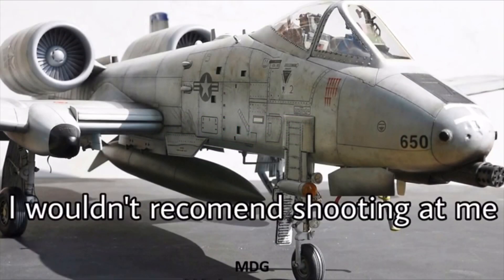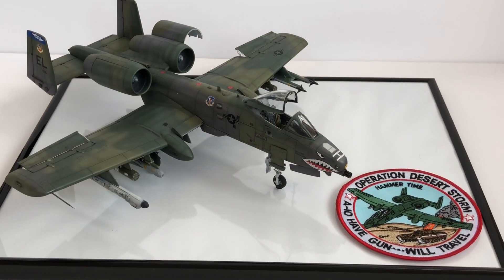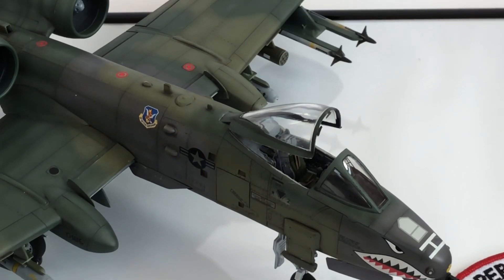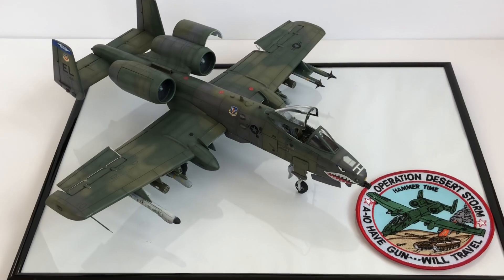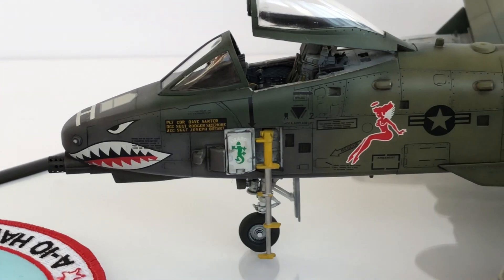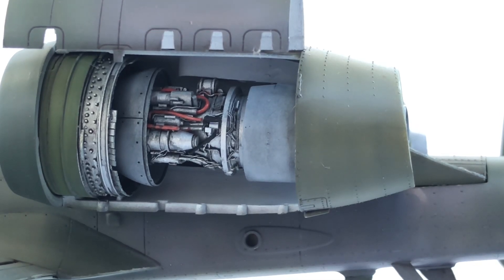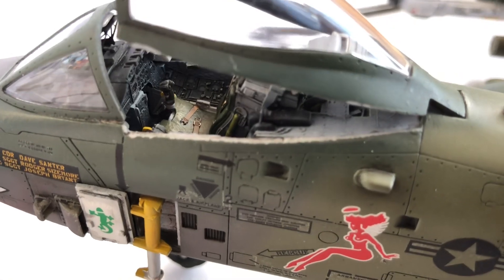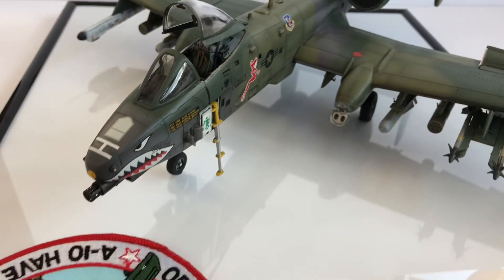Italeri 1/48 Scale A-10A Thunderbolt II Final Reveal